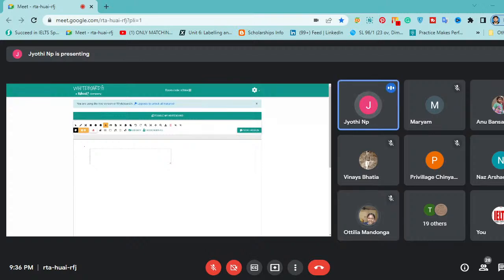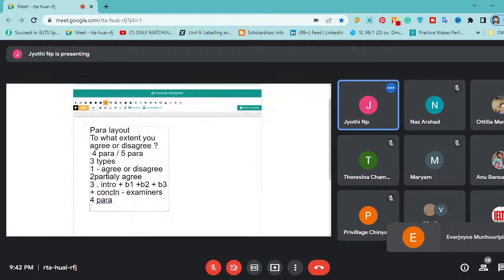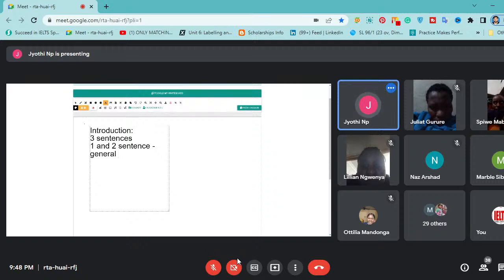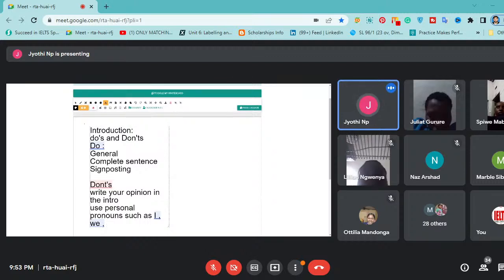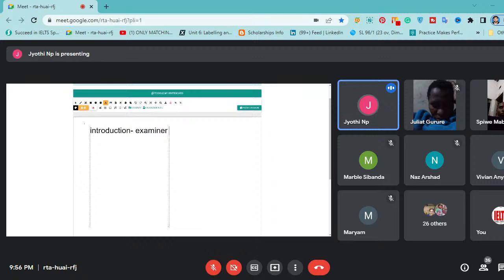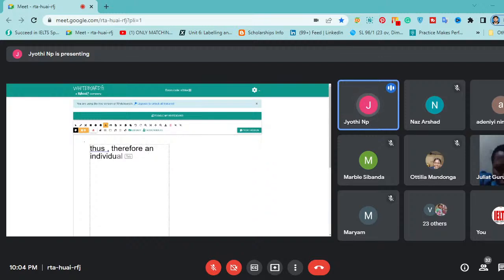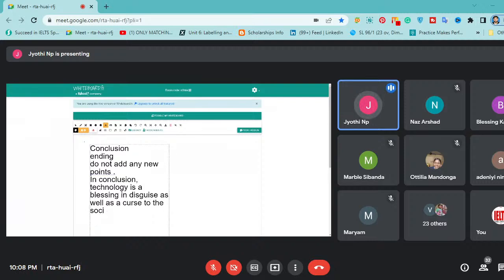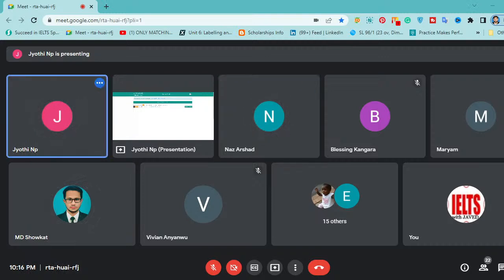IELTS WRITING TIPS BY TRAINER JYOTHI I IELTS WRITING TASK 2 I IELTS TIPS AND TRICKS 2nd LESSON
IELTS WRITING TIPS BY TRAINER JYOTHI I IELTS WRITING TASK 2 I IELTS TIPS AND TRICKS 2nd LESSON,  Ielts trainer teach us about IELTS Writing task 2, Essay writing will explain paragraph layout, intro, body and conclusion
About the Author: My name is Jyothi Nagaprasanna. I'm from India. I'm an English teacher. I've been teaching English for 16 years now.

Monday, Tuesday, and Wednesday, three days per week,   We do a zoom IELTS speaking session with the native English speaker and IELTS trainer, at  3:30 PM GMT or 9 PM Indian Standard Time. to get the zoom joining link and speaking questions two hours earlier than the session starts